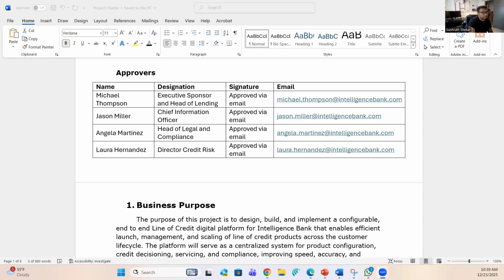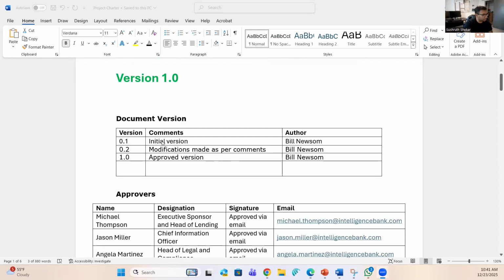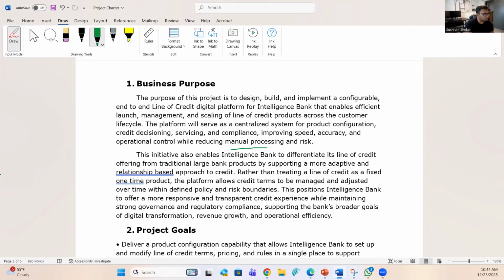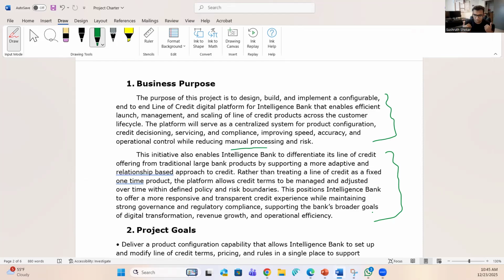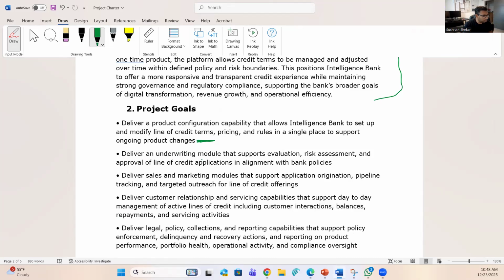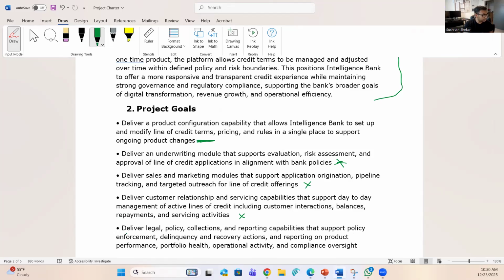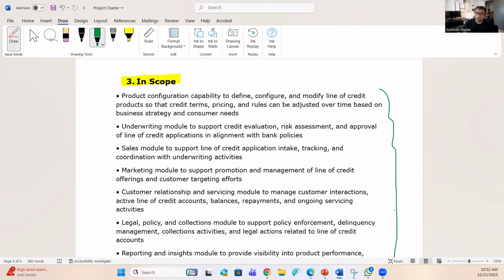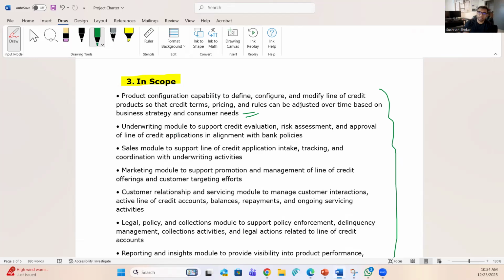Project Charters in IT projects for BAs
In this video, I break down a real-time Project Charter to help you understand how Business Analysts actually work on projects in the real world.

Instead of theory, I walk you through an actual project charter document and explain each section in a simple, practical way so you can connect it to real IT projects.

If you are trying to become a Business Analyst, Scrum Master, or Product Owner, this is exactly the kind of knowledge recruiters expect , not textbook definitions, but real-world understanding.

This video will help you:

Understand what a Project Charter is
See how it looks in real projects
Learn how Business Analysts interpret it
Connect documentation to actual project execution

If you're serious about getting trained and landing a role, this is the foundation you need.